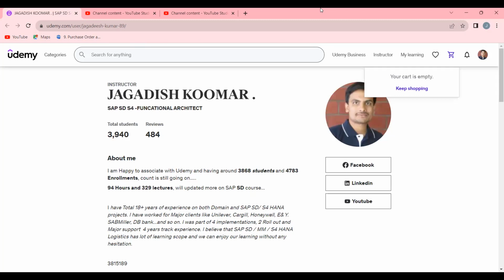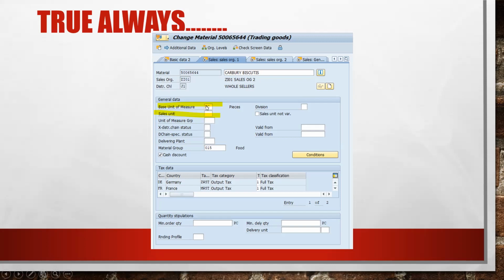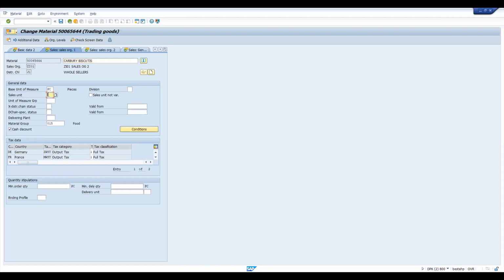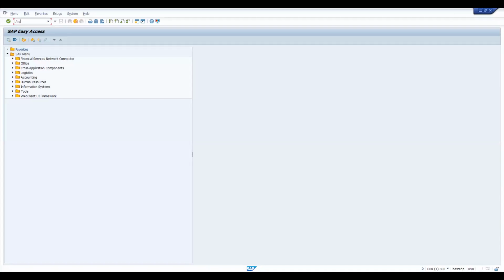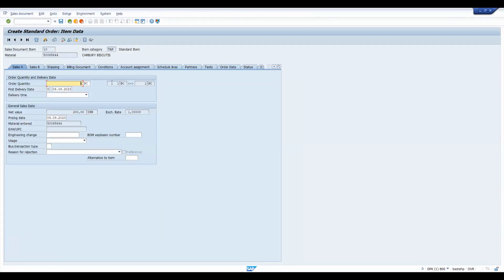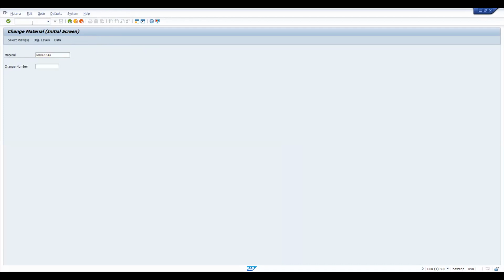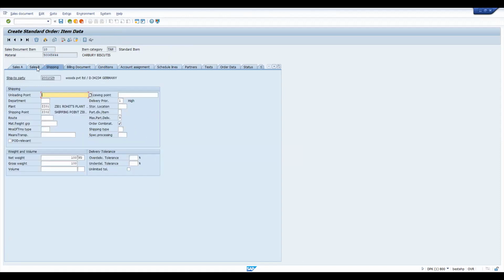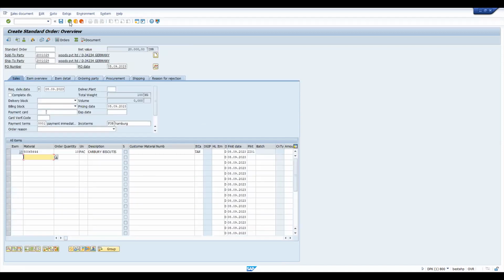Importance of sales sale uom why it is so special and different from buom in sap ecc or s4 hana